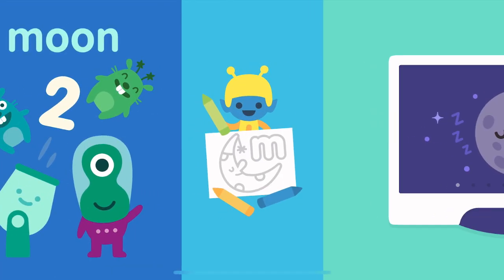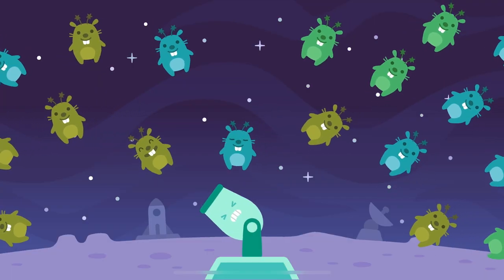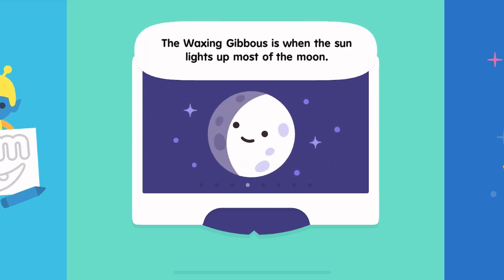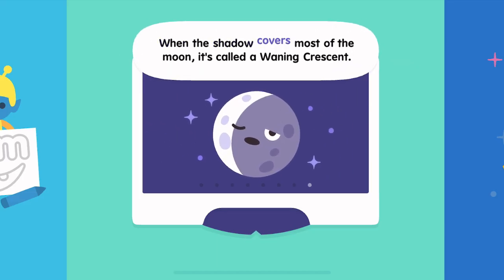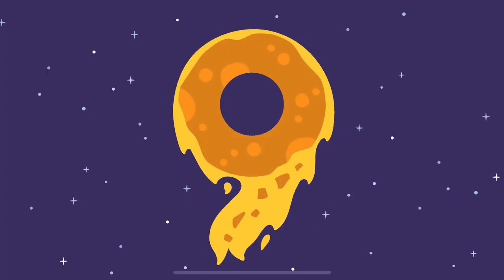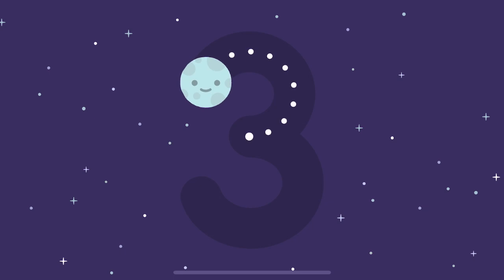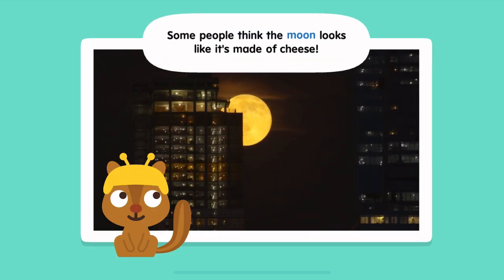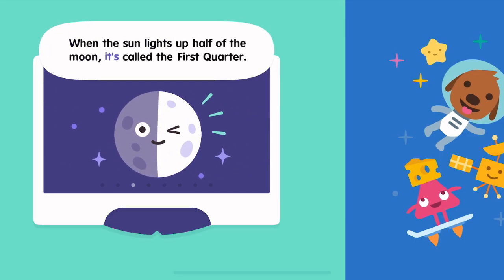LEARN WITH SAGO MINI | Sago Mini World Super Juice & Moon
• 50+ creative learning activities, with new content added monthly